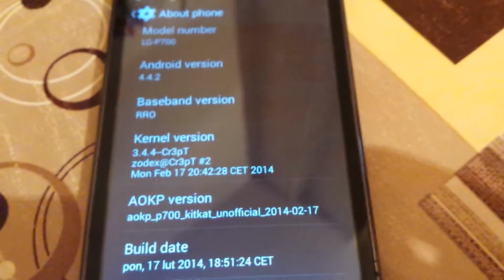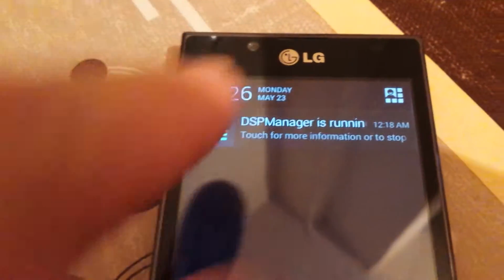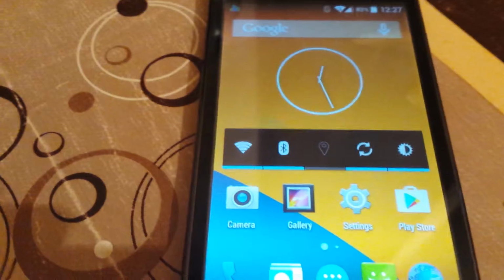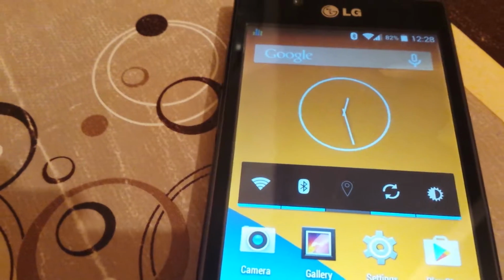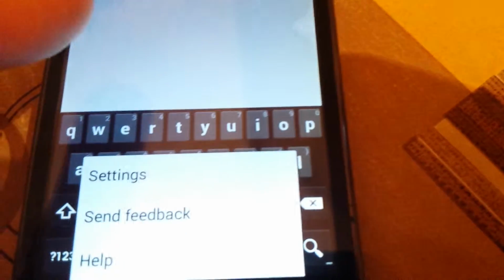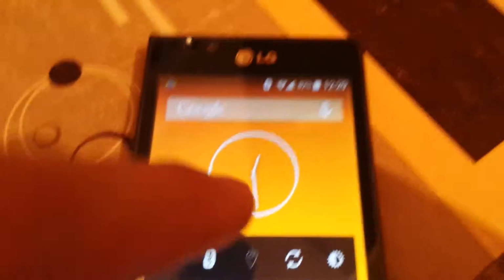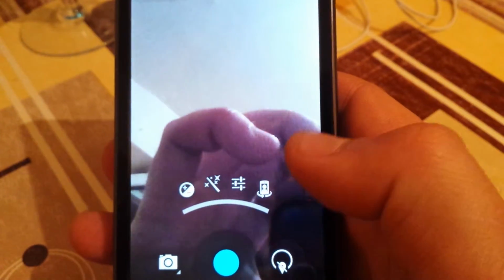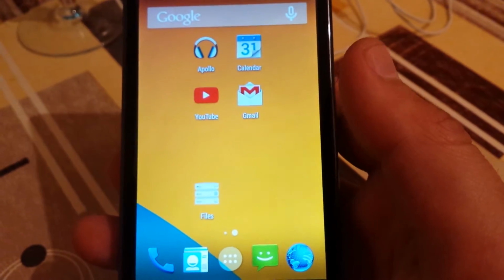Lg optimus l7 cyanogen kit kat 2016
Lg optimus l7 cyanogen kit kat test.